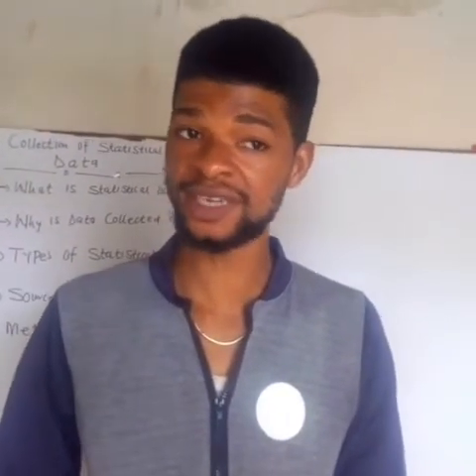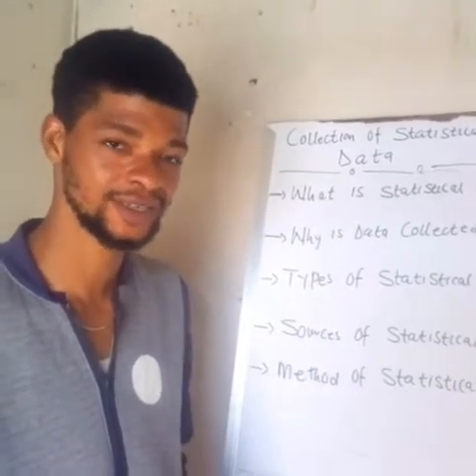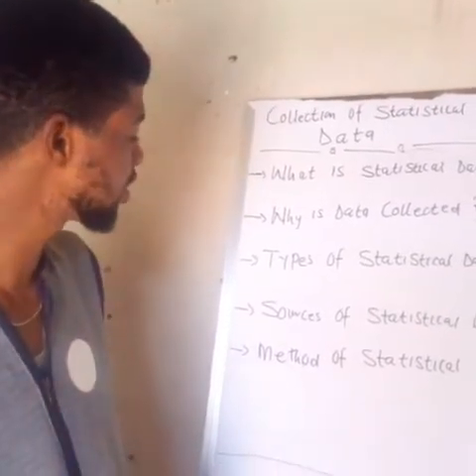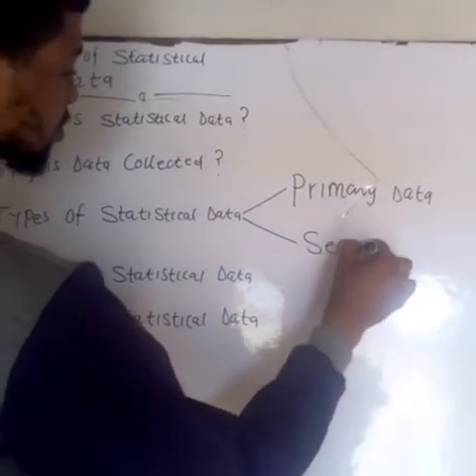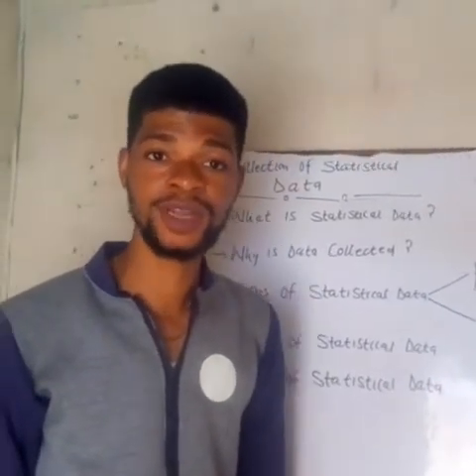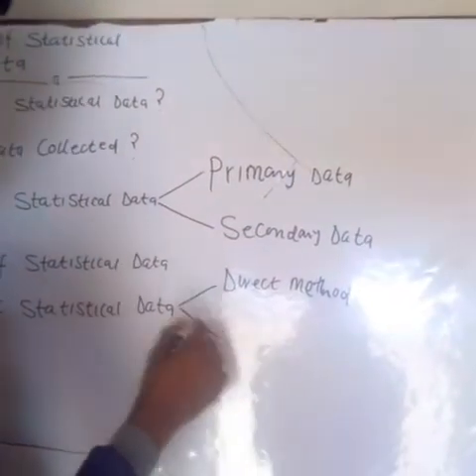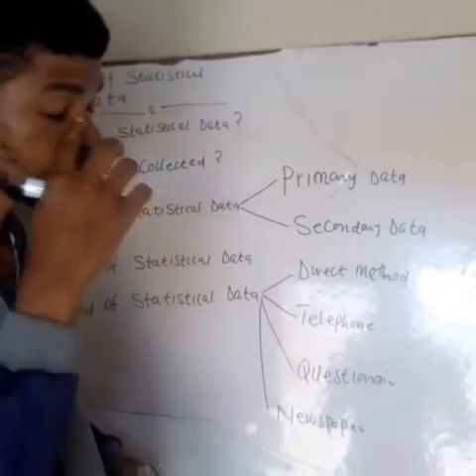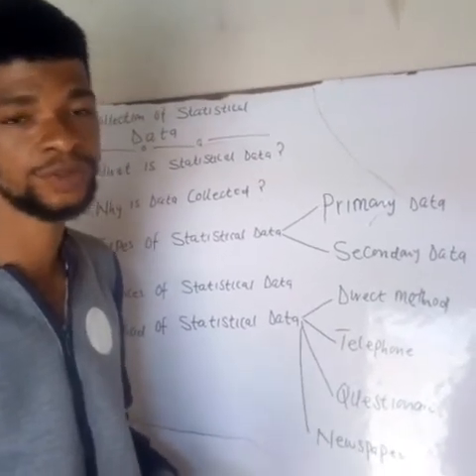02---Collection of data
How to collect data,why,sources and methods of data collection